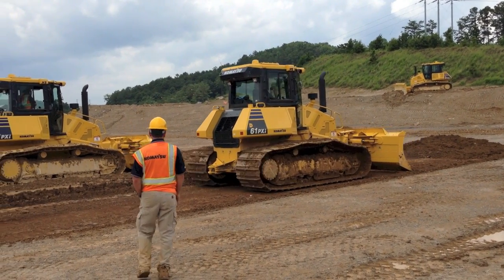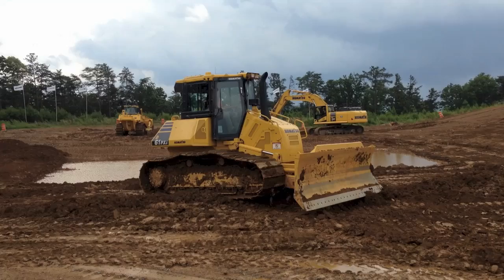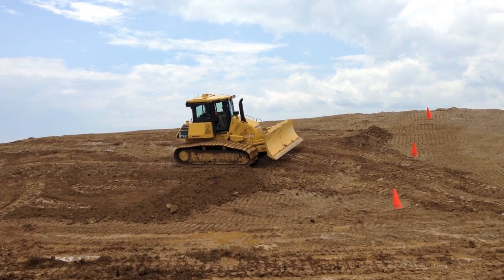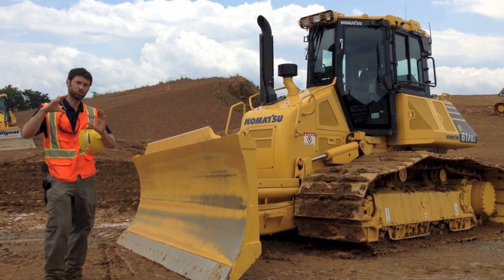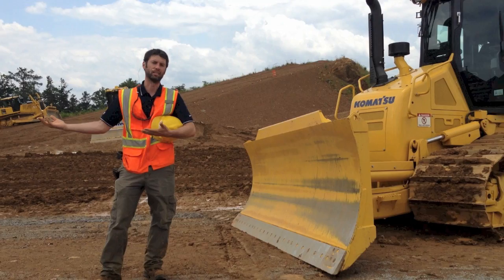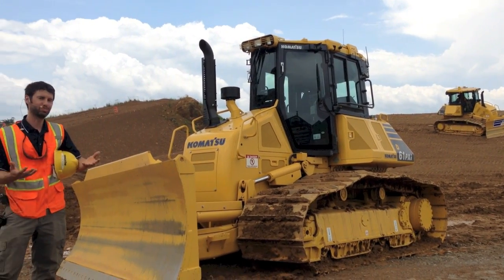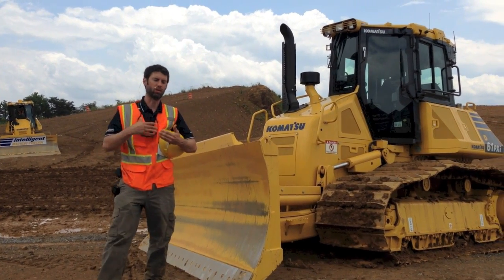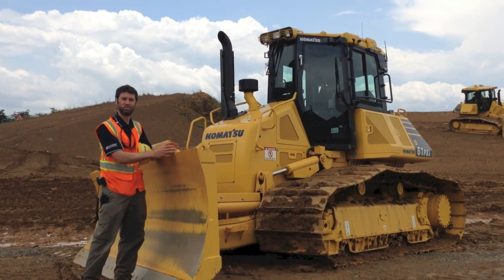First Look: Komatsu D61i-23 is world's first dozer with fully auto blade control